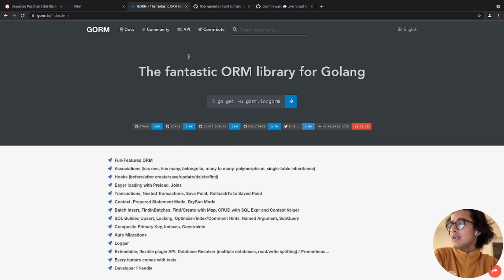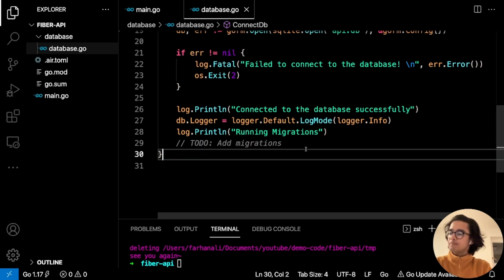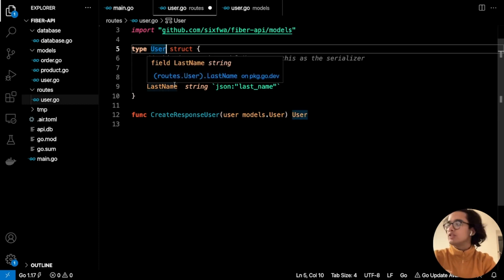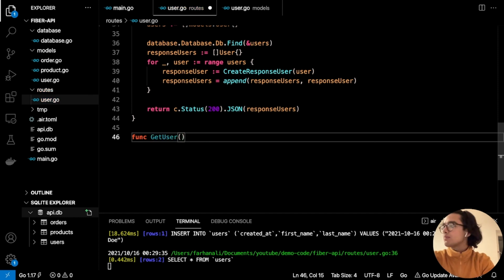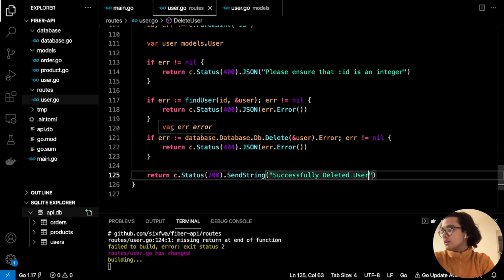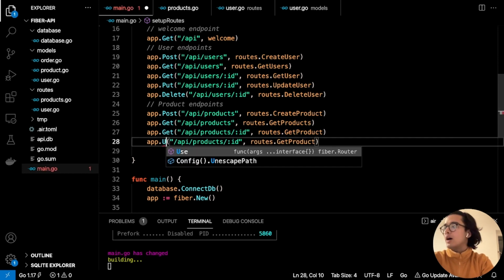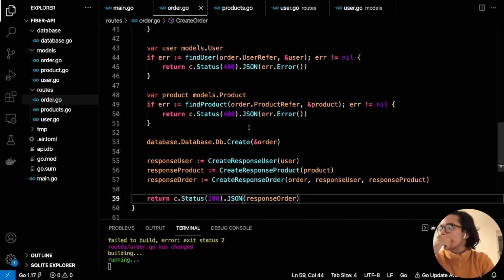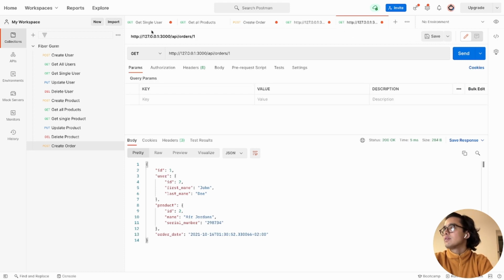Build a REST API in Go using Fiber + GORM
In this video we're going to build a REST API in Go using the web framework Fiber and the Go ORM library GORM alongside a SQL database

⏳ Timestamps
00:00:00 - Project Setup
00:09:00 - Database
00:13:00 - Creating our models
00:22:14 - User routes
00:51:12 - Product routes
01:06:53 - Order routes